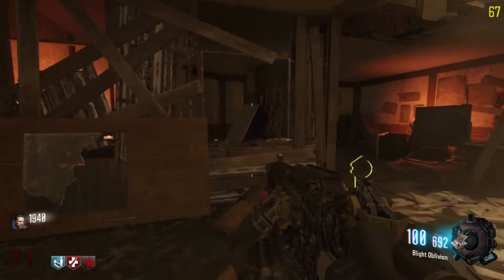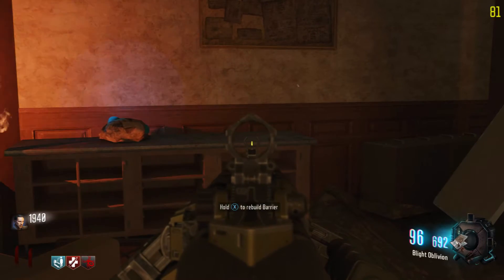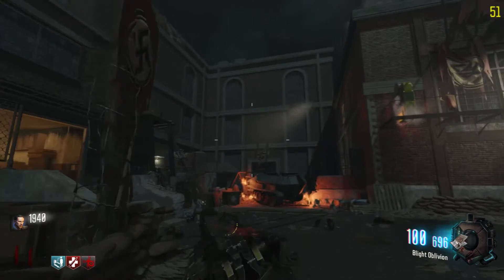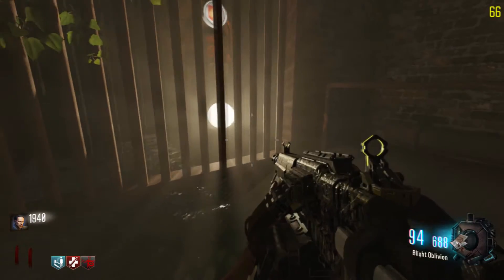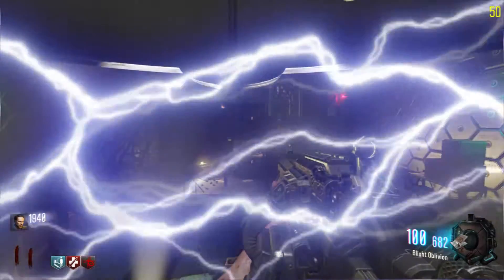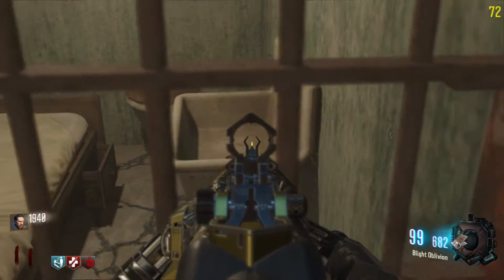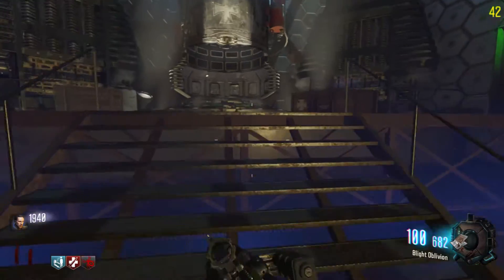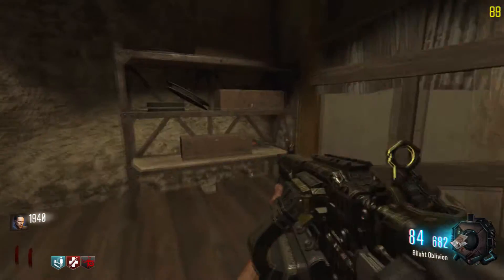BO3 CUSTOM ZOMBIES -FABRIK DER UNTOTEN *ALL BANANA LOCATIONS*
Thanks for watching! sorry about the lag in the video will fix it other videos! the only reason why it lag is because i was in a lower resolution for my tv to fit the screen thanks. Banana in origins can be on top of boxes.